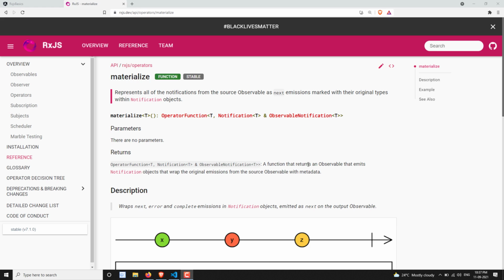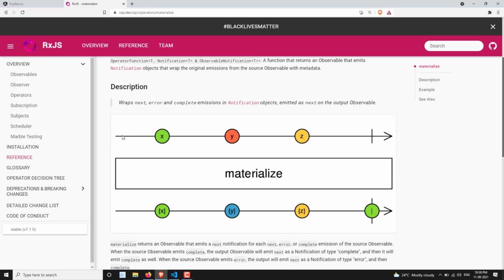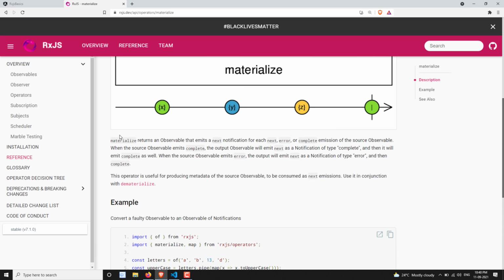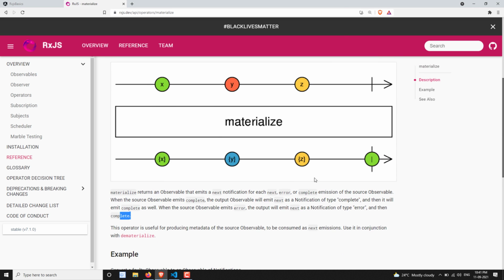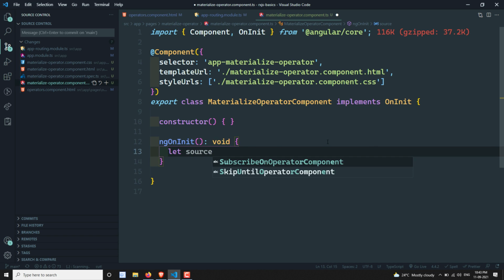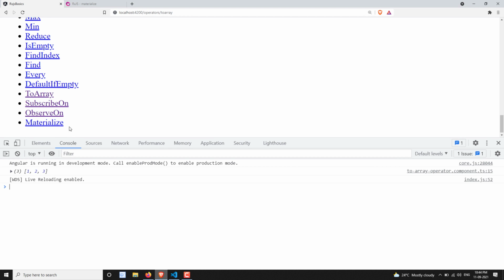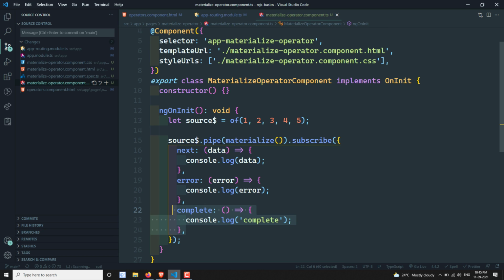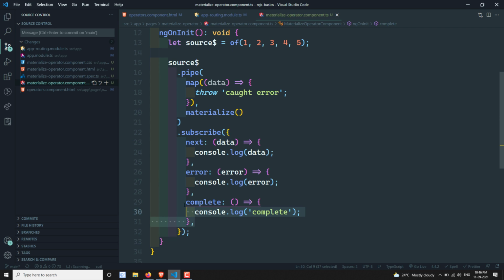95. RxJS Materialize Operator. Learn RxJS Utility Category Materialize Operator - RxJS.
In this video, we will learn about the RxJS materialize operator which is one of the utility category operator - RxJS